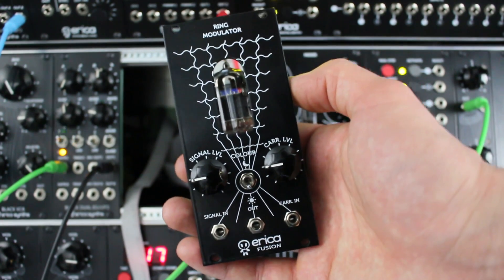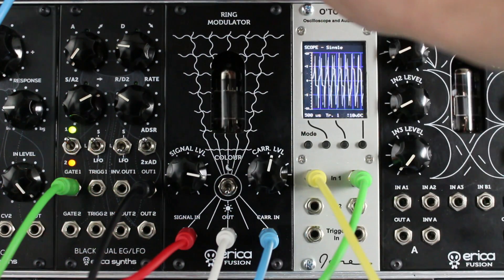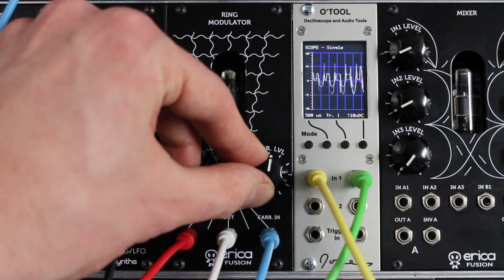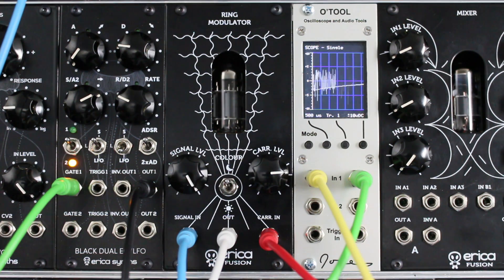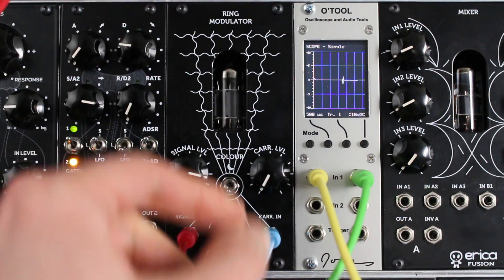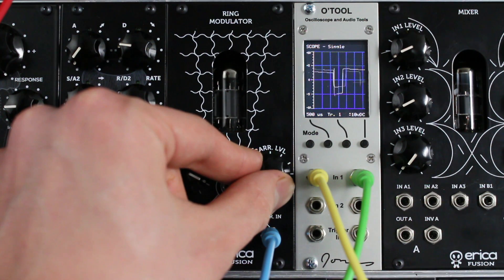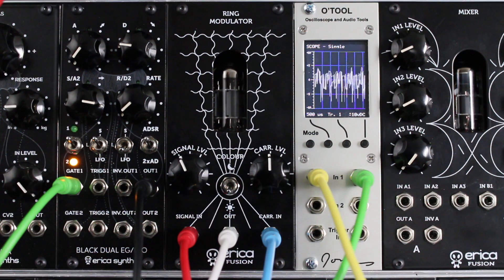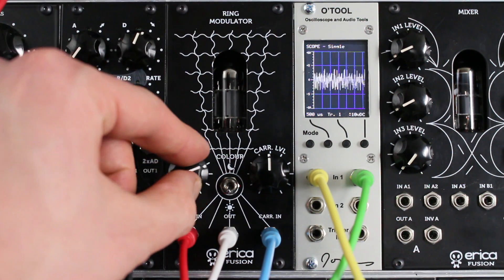Erica Synths Fusion Ring Modulator mkII demo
Erica Fusion Ring Modulator is classic design ring modulator with germanium diode ring and audio transformers in the modulator circuit. Germanium diodes enrich the sound by adding extra harmonic content meanwhile vacuum tube adds screaming overdrive to audio and carrier signals.